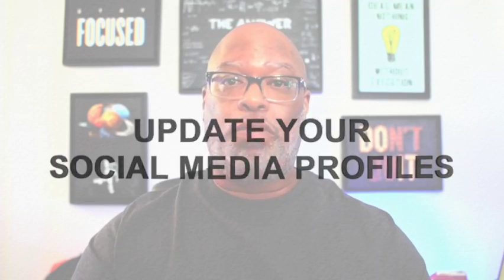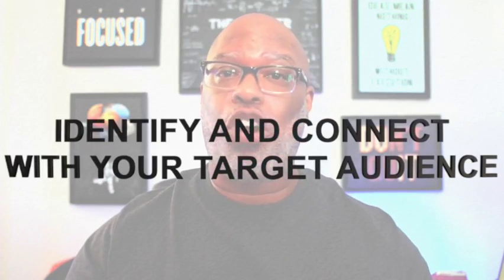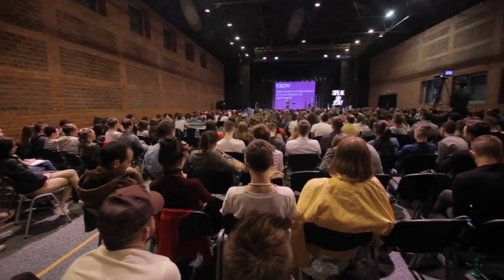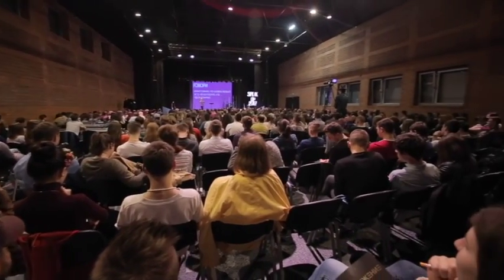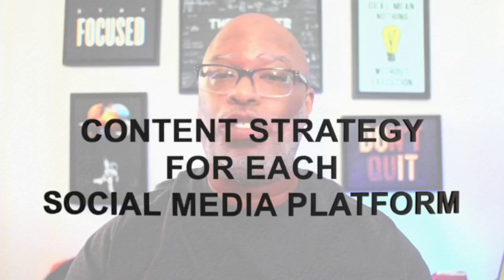6 Tips For Branding Your Business Using Social Media | Reaching Your Target Customers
In this video, I will be discussing the importance of having strong branding across all your social media platforms and website. Social media advertising is key to getting new customers and increasing sales. Businesses that did not put effort into their social media learned the hard way when the pandemic hit, and thankfully since then most businesses put time, money and effort into digital marketing. If you look at all the big businesses and see what they do in terms of branding colors and ad campaigns across all social media, you can do well too!

If you are a beginner, it can be so confusing to know what to spend time on and where to spend most of your budget. Are Google ads better than Facebook, should you build an email list and how to do email marketing campaigns. That is just to name a few areas, there is so much more too, such as building your brand on other platforms such as LinkedIn, TikTok and Pinterest.

Having a website that is easy to use and regularly updated is so important, so people can see your new products and services, also any deals or exclusive offers. There are general fundamentals to digital and social media marketing however there are a lot of specifics too, such as type of audience, this could be real estate, counseling, coaching or home services and more types of businesses, they will have a specific target audience.

Why Personal branding is Important for Entrepreneurship and How to build your Personal Brand-

Intstagram – corinthusalston